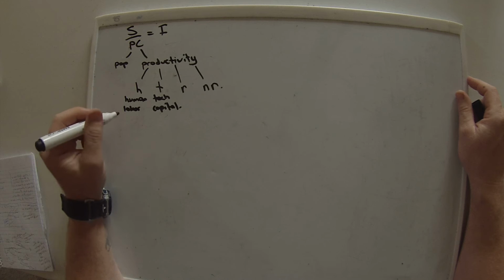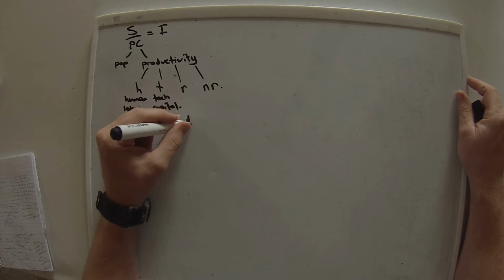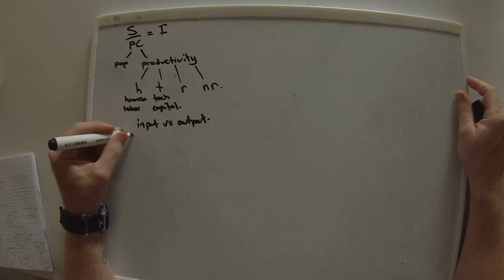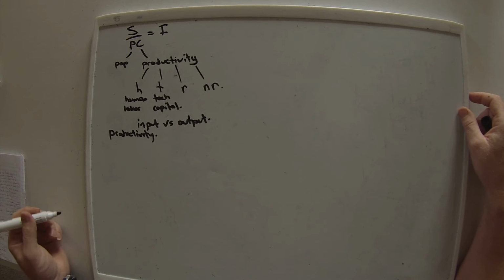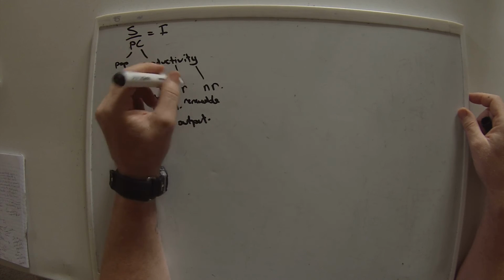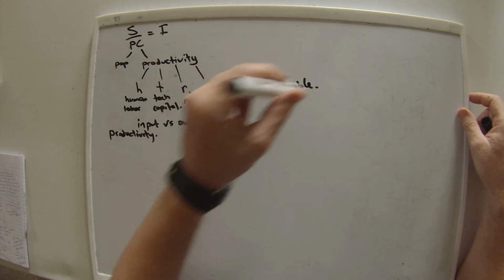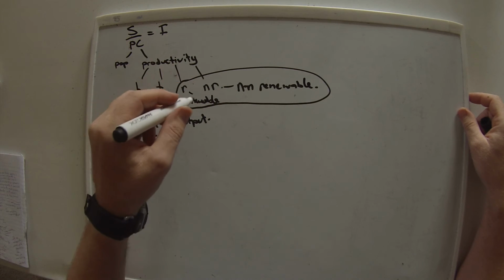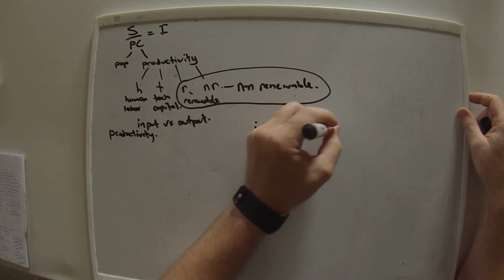How The Economy Works Series - #6 - The 4 Productivity Classes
In order to understand productivity, we should break up its components in a good logical way.  I break it into 4 components, the basics of each is explained in this video.  I think this is probably the most important video of the lot, since it introduces the in-situ productivity concept, something that mainstream economics is blind to and therefore contributes to them getting things badly wrong.